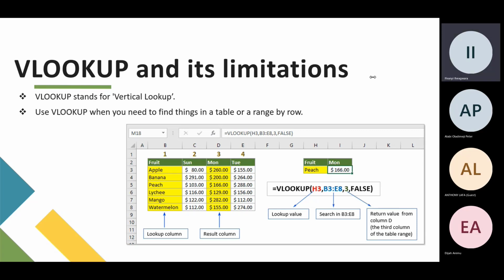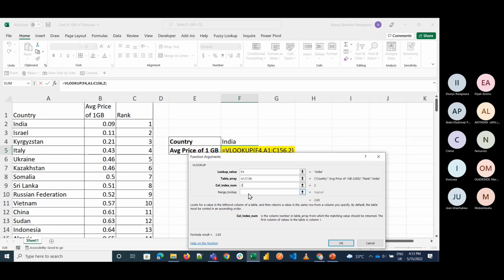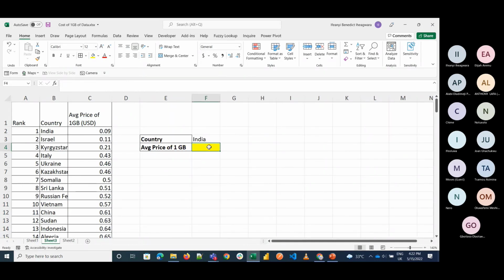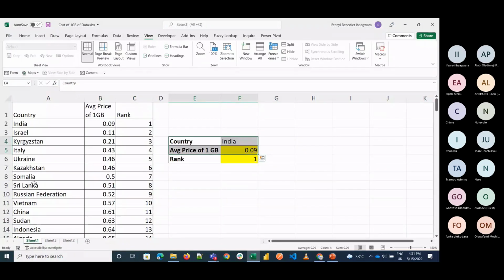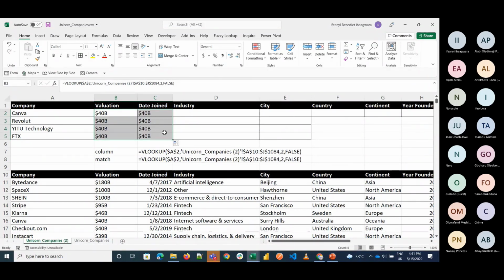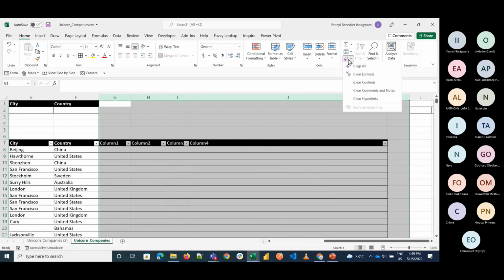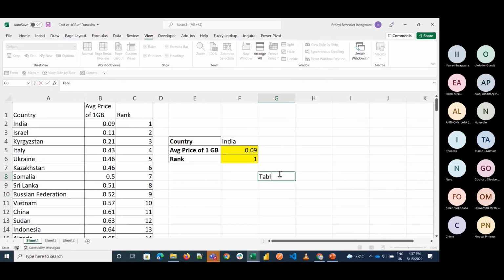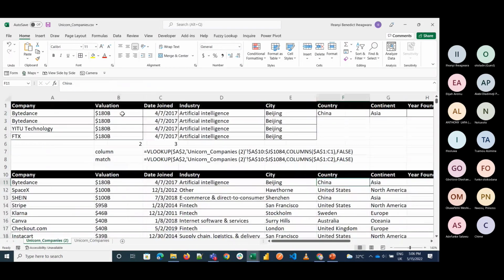Microsoft Excel Office Hour 90: VLOOKUP and its limitations | Ifeanyi Benedict Iheagwara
Details
Speaker: Ifeanyi Iheagwara, Data & Business Intelligence Analyst and Technical Writer

Agenda:

VLOOKUP and its limitations
Plenty Q&A
Profile:
Ifeanyi Benedict Iheagwara is a Data Analyst and Trainer with UrBizEdge, a company dedicated to helping companies and high-value professionals be on top of their business data. He is skilled in Power BI, Microsoft Excel, and Python. His passion lies in helping you get the most out of your data and community building. He has also been involved in some community-building activities. The Hamoye ML externship, for example, required him to help train and handle queries from more than 700 people.

Ifeanyi is also an open-source enthusiast and a technical writer. He enjoys helping simplify topics via videos and articles.

and follow him on Twitter (@Bennykillua).